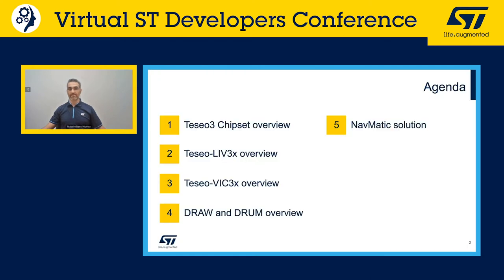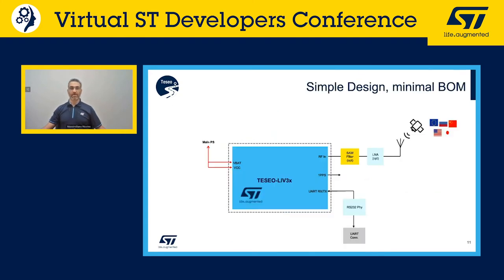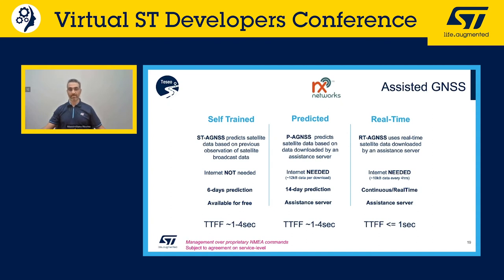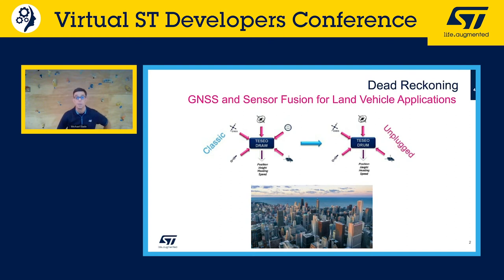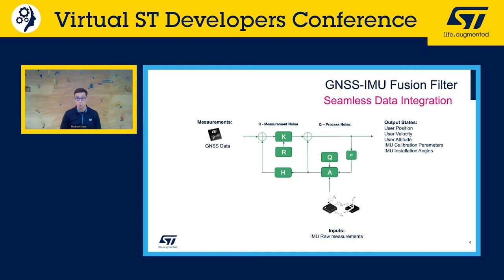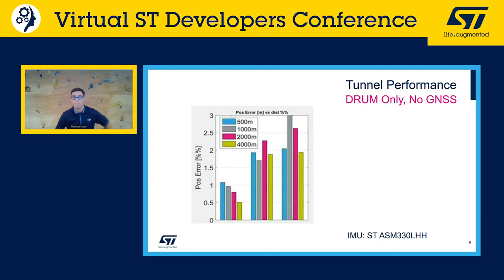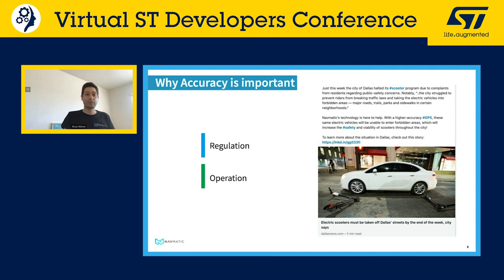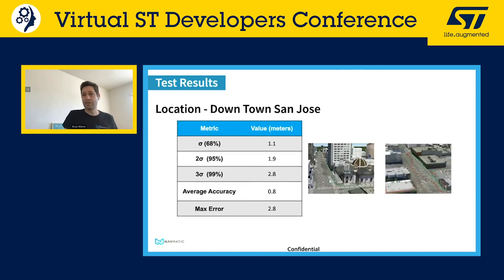DevCon 2020 Presentation: ST & Navmatic GNSS + DR Solutions for e-mobility with Teseo LIV3 & VIC3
ST, a leader in Automotive GNSS + DR, now extends this same solution to aftermarket automotive, industrial, & e-mobility segments leveraging our Teseo3 based LIV3 & VIC3 module family offerings. ST is introducing the Teseo-VIC3x module family to the market, which includes the ST ASM330LHH 6-axis IMU. ST's DRUM solution, available on VIC3 modules, will also be introduced in detail. Navmatic, a valued ST partner, will demonstrate the power of their LIV3 and STM32 based e-mobility solution that leverages their IP in correction and e-mobility optimized DR for a best in class offering.